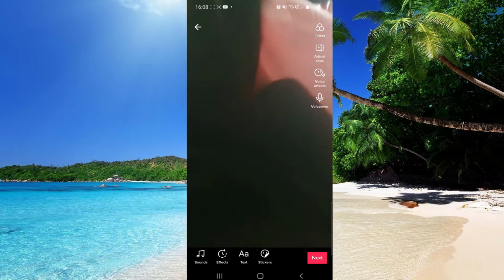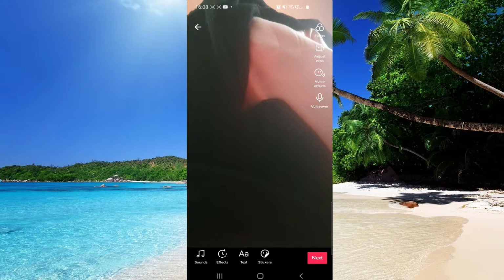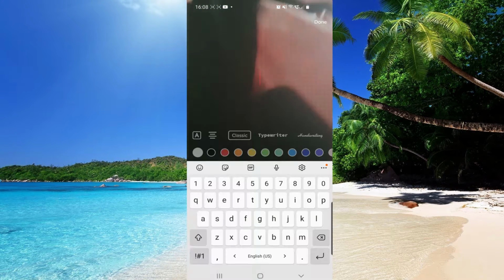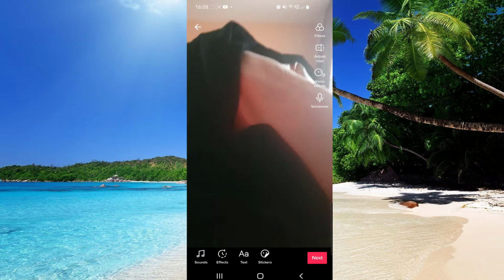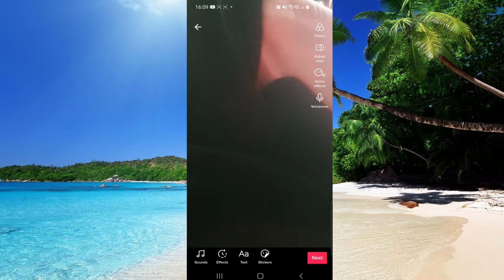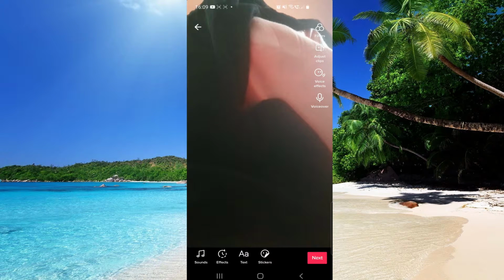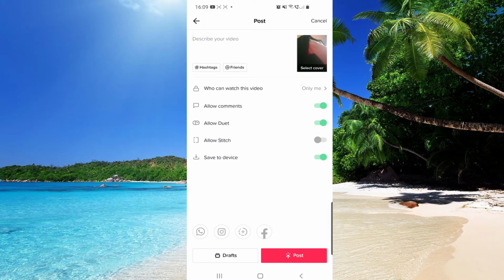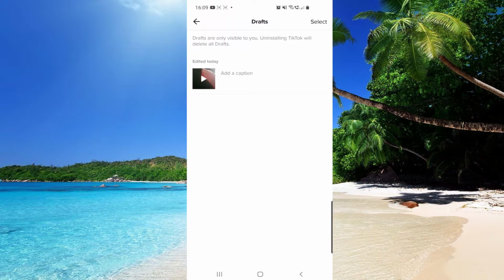How to Edit Draft Videos on TikTok 2025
How to Edit a Draft Video on TikTok

Working 100%! Super Easy tutorial!!! In this video I'm showing you How to Edit Draft Videos on TikTok 2025!